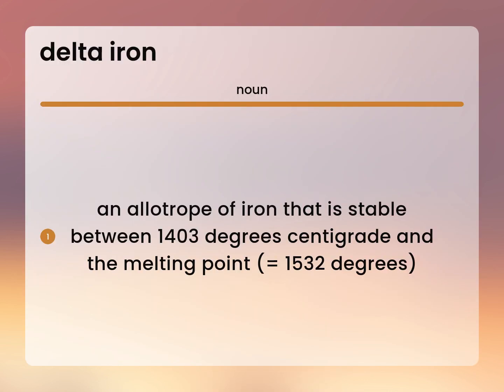Delta iron | meaning of DELTA IRON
What is DELTA IRON definition?

Susan Miller (2023, May 7.) What is Delta iron?